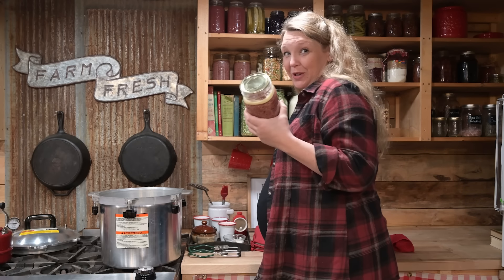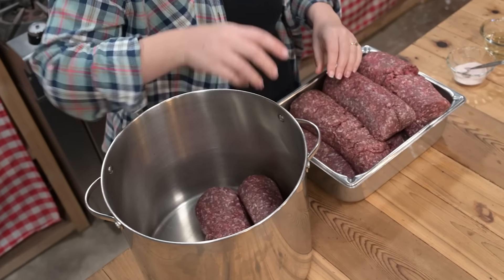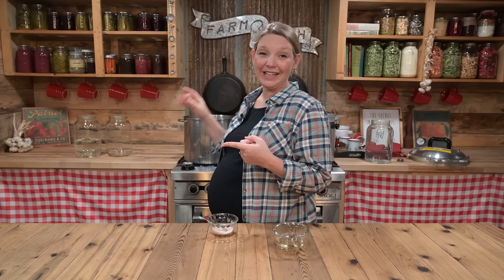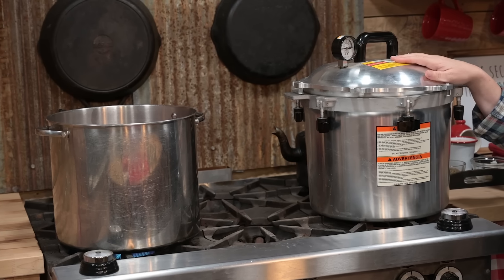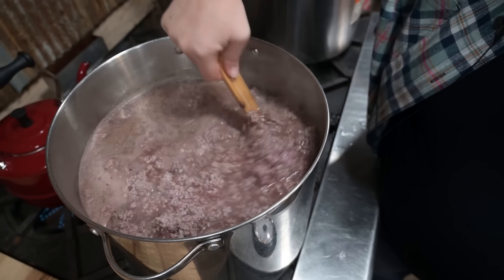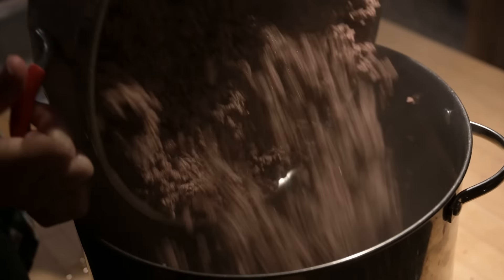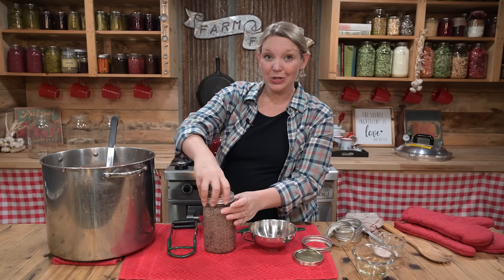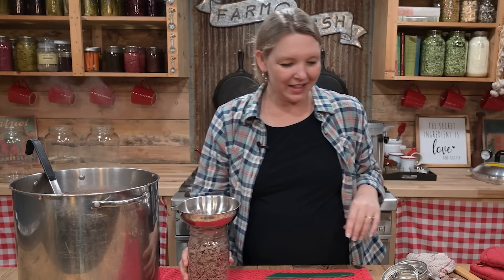Fill your pantry with these now! | The Easy Way to Can Ground Beef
Learn how easy it is to make canned ground beef that will sit on your pantry shelf for years. This method also works for canned ground venison, elk, bear, lamb, pork, sausage, etc. It's so convenient to pop open a jar of canned ground beef to whip up tacos, spaghetti sauce, lasagna or to use in a casserole.

FREE PDF DOWNLOADS:
- 5 Steps to a More Self-Sufficient Life - Simple steps anyone can take wherever they are to start a more self-sufficient lifestyle.
- 5 Steps to a Healthy Garden - Get an explanation of what makes healthy soil and 5 steps you can take to improve your garden.

Canyon Daytrip - Andy Ellison BVH8HNXWTCGXD1VD So What (Stripped) - Joshua Nichols O9N5SUEIEK2I4ODI Never Be The Same (Stripped) - Joshua Nichols HGC2EBGG6YBR6NOB Wild Land - Sounds Like Sander J2F4XEBBW2BOFPJO Lough Leane - Alsever Lake ZMHRCZ1EX2DRUK1G Treehouse - Andy Ellison HTEPPDC9VTWYGBID We Will Last - lsever Lake BDKZ98VCSOWZI1MA Flower's Taste - Dario Benedetti P41GNMGEOCSS6NFN Take Me Home - Adrian Walther QBAGP1WN0YCSKGYZ Huckleberry Moonshine Rag - Heartland Nights J9VEW6UC3KANZDVV Troublesome Teddy - Brandon Adams HEIBLBJMWPQ9YGKH August - Dario Benedetti TBL2GKUIEMUXRQSQ Tire Swing By The Creek - Heartland Nights GOK5XZ30VMV7RNRD